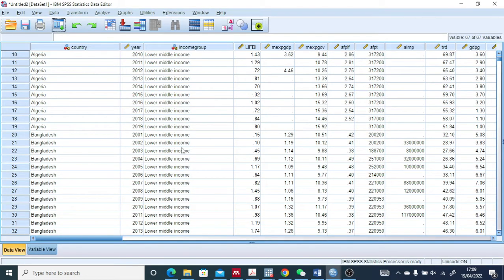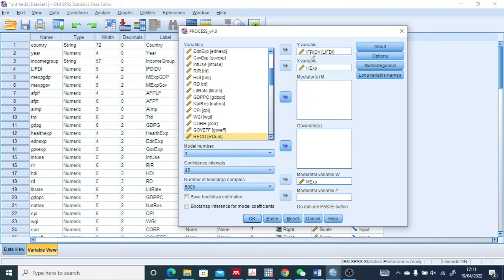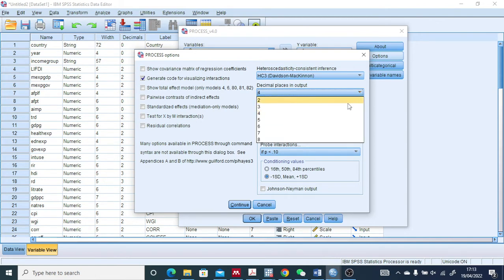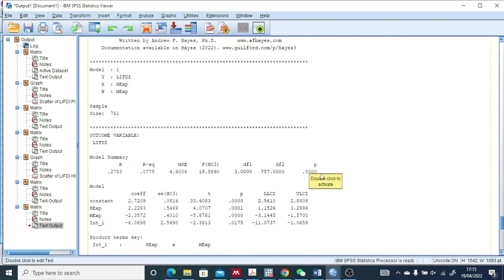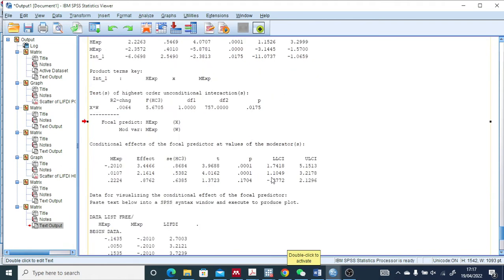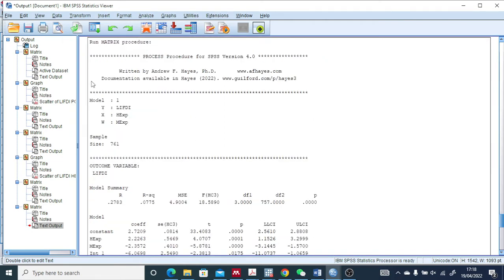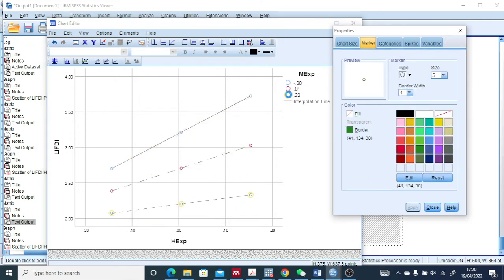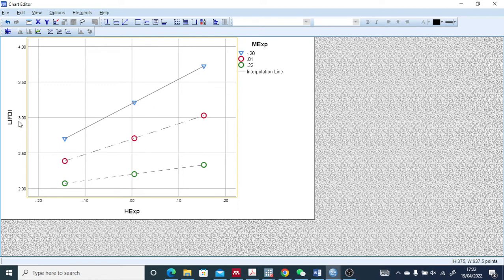Moderation analysis: Process Macros in SPSS: OLS: Use of moderating Variable: PART-1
In this video, I demonstrate how to use process macros for moderation analysis and how to interpret the results.
Follow up part-2 of the video for result interpretation.